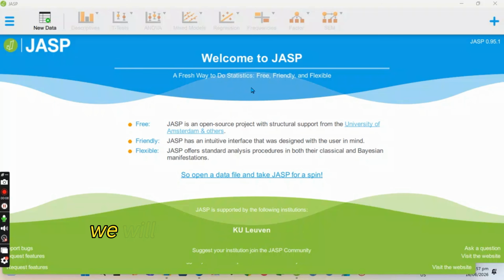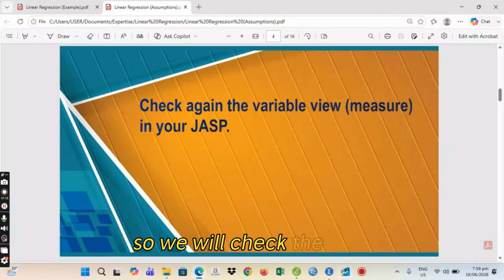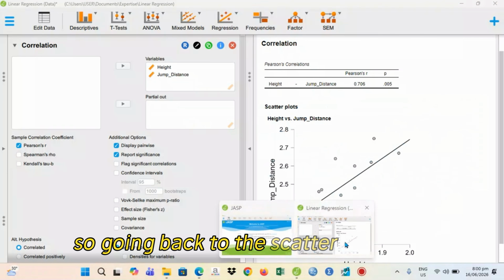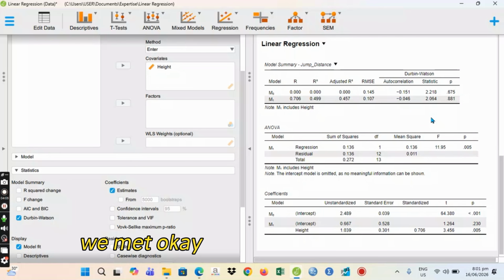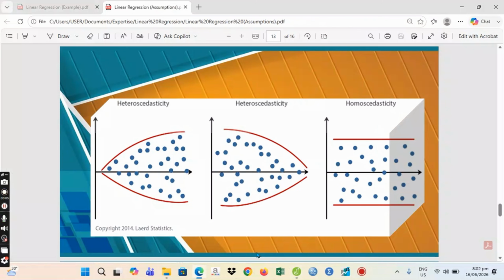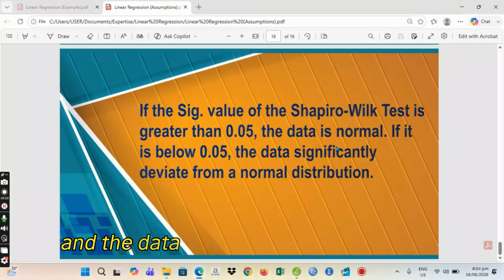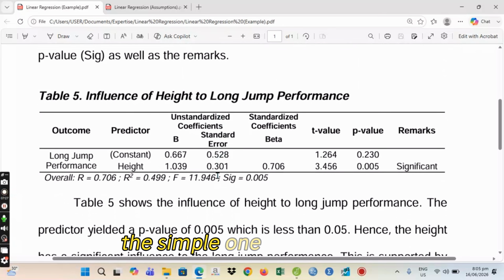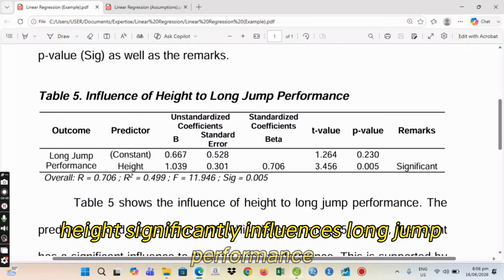JASP TUTORIAL 1 (Linear Regression)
Study and Learn with Doc Jo!